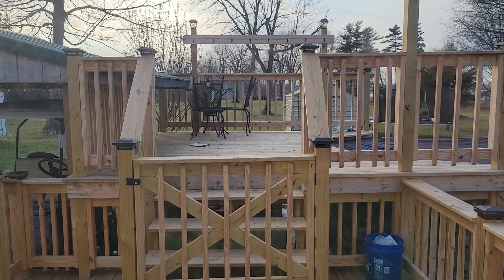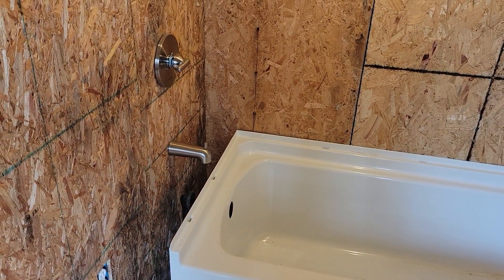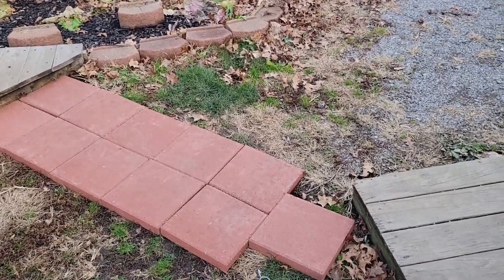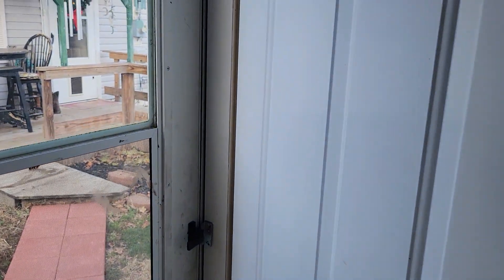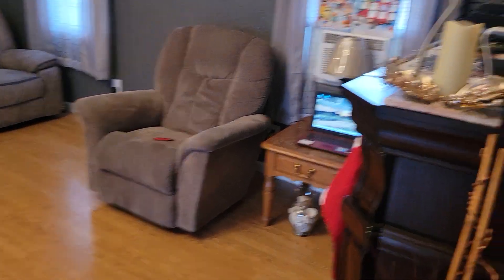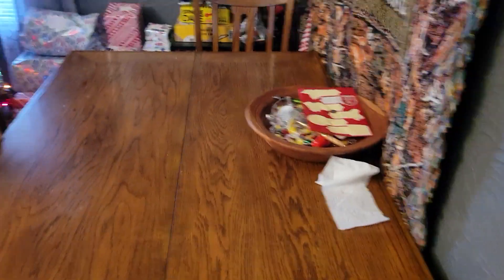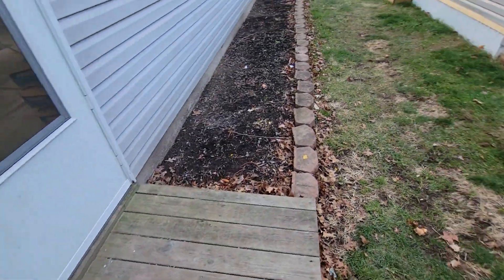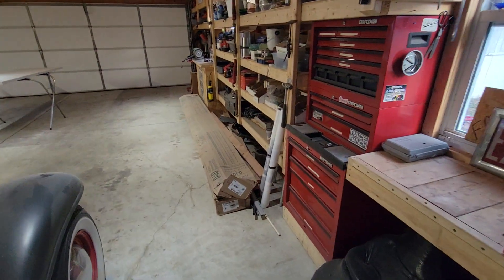Suburban Homesteading THE BIG REVIEAL